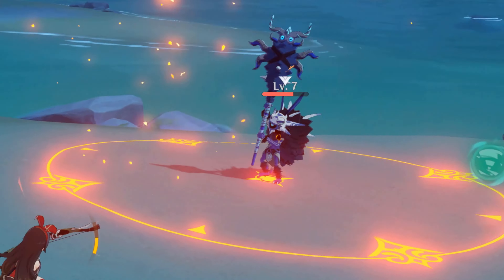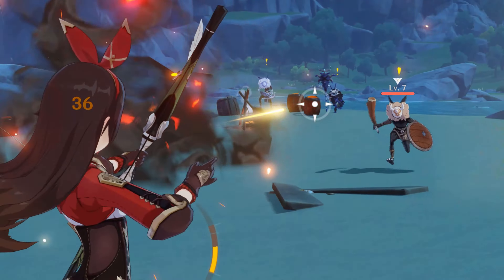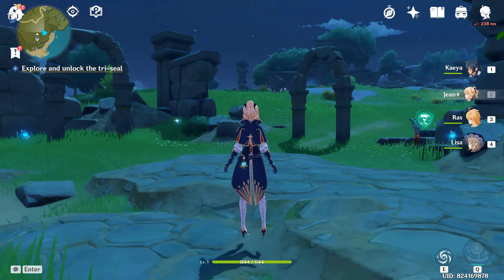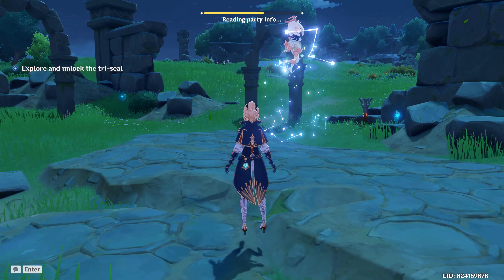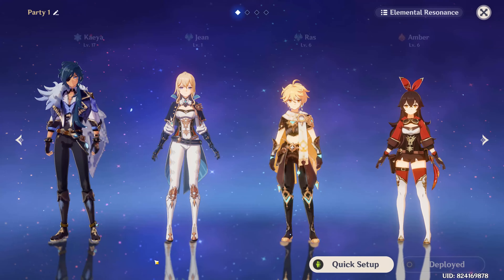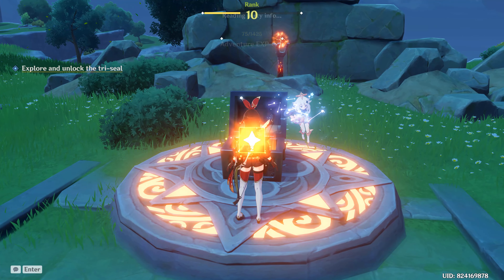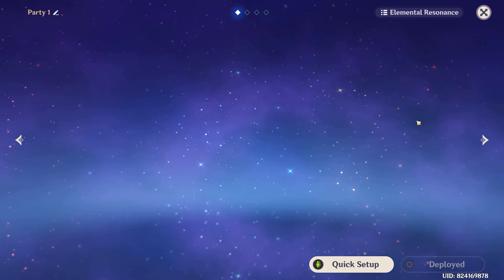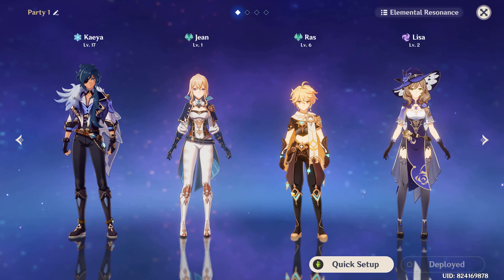The complete guide on EVERYTHING you need to know to play Amber in under a minute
Amber usrely is an essential party member to have in Genshin Impact. If she dies on a Nuzlocke run, you'll be in trouble! This guide will go over in detail exactly how to make Amber a productive member of your party.

How fast can you kill Timmie's Pigeon in Genshin Impact?